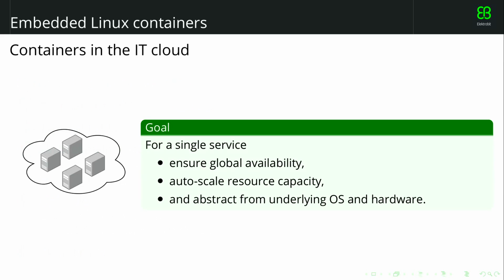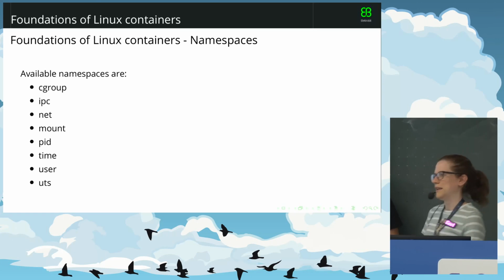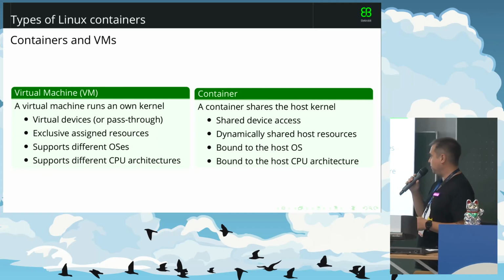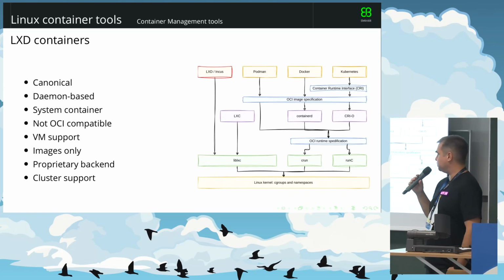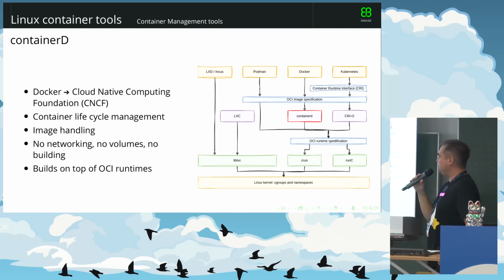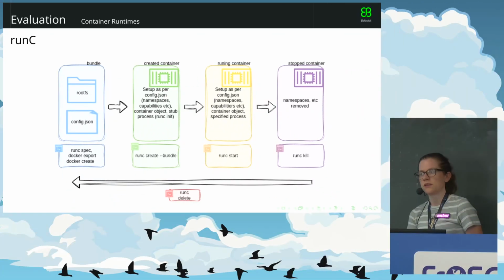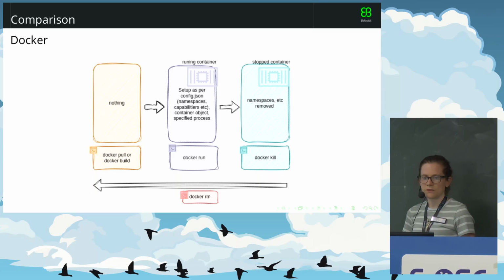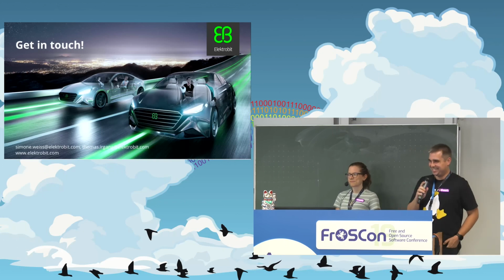2024 - A Comparative Analysis of Embedded Container Runtimes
Nowadays containers are so ommnipresent that a world without containerization seems unthinkable. They are often the Solution for portable and isolated environments for running applications. But a containerization Solution for Servers might not fit on embedded systems and vice versa. We want to provide an overview about existing containerization Solutions, their architecture, functionality, ecosystem and how they can be used in embedded Systems.

Nowadays containers are so ommnipresent that a world without containerization seems unthinkable. They are often the Solution for portable and isolated environments for running applications. Containers are, as just mentioned everywhere, but not all environments come with the same constraints and usecases, a containerization Solution for Servers might not fit on embedded systems and vice versa. This talk aims to provide an overview about existing containerization Solutions, their architecture, functionality, ecosystem and how they can be used in embedded Systems.

Firstly, we quickly recap the fundamental technologies for containers including namespaces and cgroups. Additionally, we explore the broader context of containerization, contrasting it with alternative approaches such as virtual machines, traditional application deployment and UserModeLinux.

Subsequently, we delve into the realm of container runtimes, focusing on popular implementations such as the Open Container Initiative (OCI) standards that include runc and crun, but also solutions like lxc will be covered. We also discuss older approaches such as lmctfy and CoreOS's rkt. Another important point is the ecosystem surrounding embedded containers, encompassing container registries for image distribution and the tooling required for building and managing containerized applications in embedded environments.

Finally, a comparative analysis is presented that evaluaties embedded container runtimes based on criteria such as performance, security, ease of use and ecosystem support.

Simone Weiß Thomas Irgang